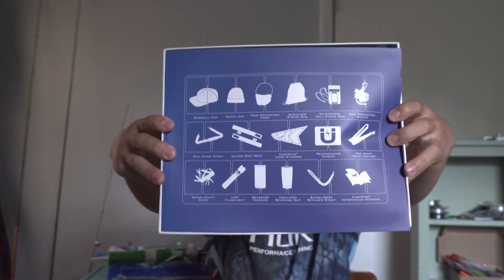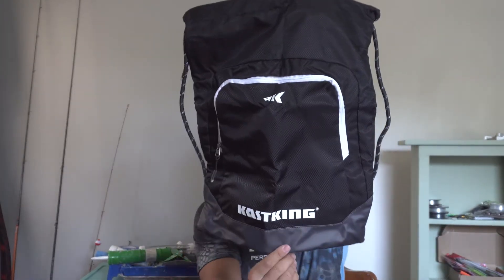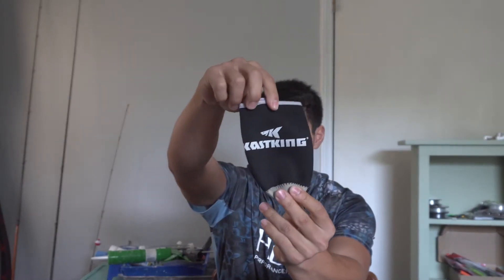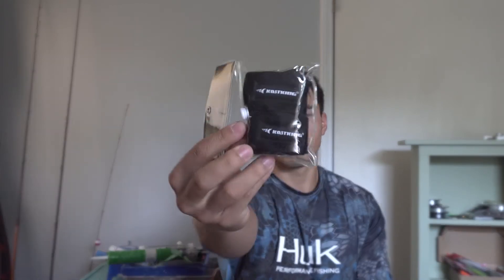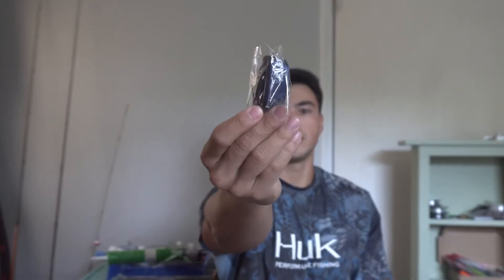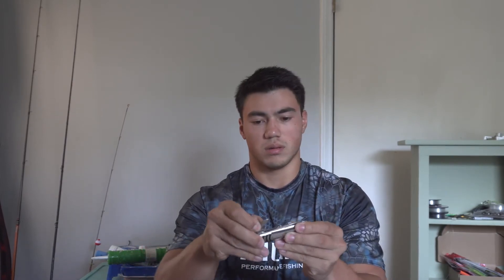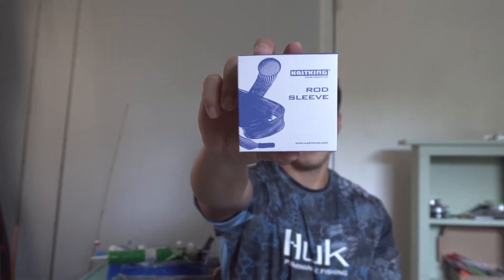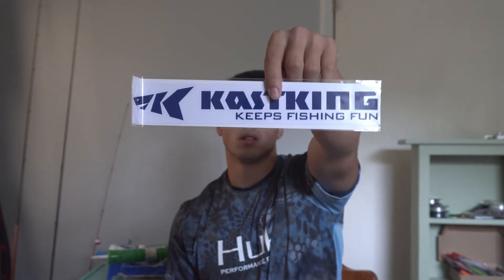UNBOXING the KastKing Fan box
KastKing Inner Circle Fan Club package: